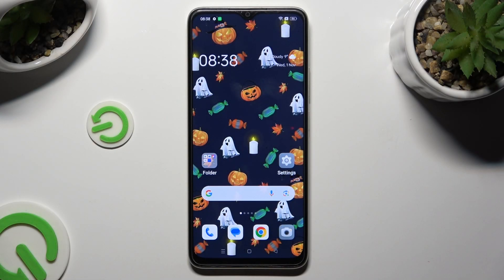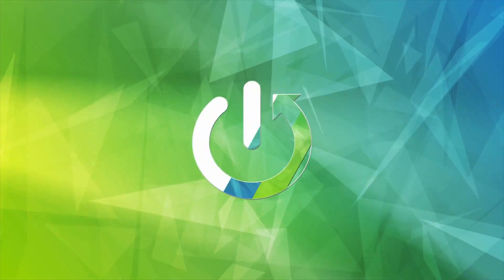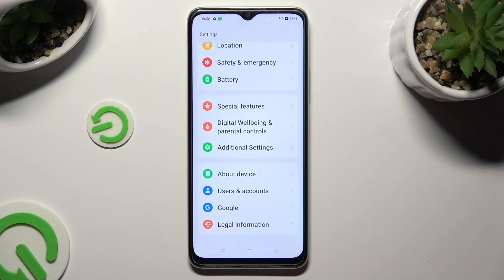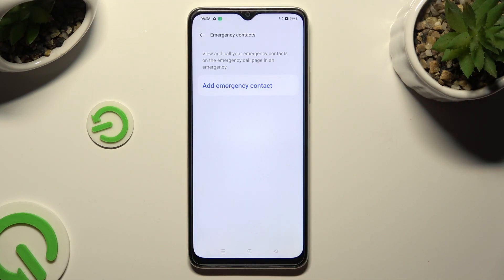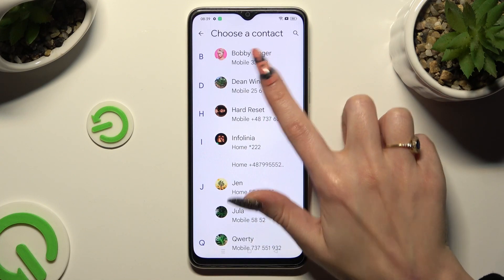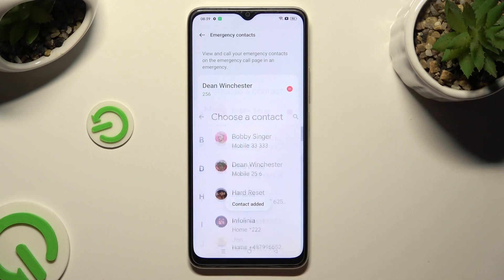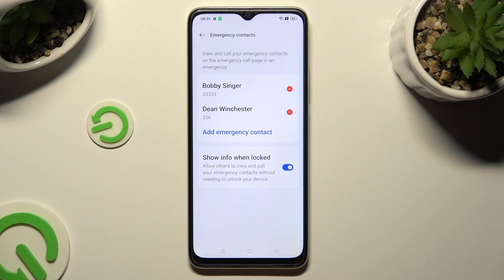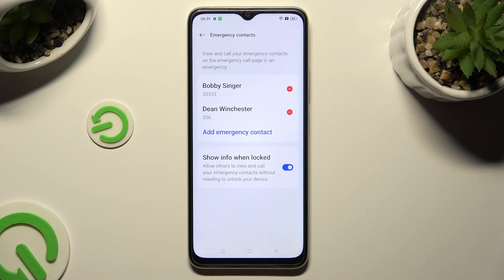How to Add Emergency Numbers on Oppo A2X? Create / Save Emergency Quick Access!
Welcome and hi! Watch this guide on adding emergency contacts to your Oppo A2X. Ensure your safety by setting up crucial numbers efficiently and learn to navigate the emergency contact feature effortlessly. Don't miss out on all the valuable information waiting for you on our Head over there now to explore all that we have to offer!

How to Add Emergency Contacts in PhoneModel?
How to Set Up Emergency Numbers in PhoneModel Smartphone?
How to Save Emergency Contacts in PhoneModel Phone?